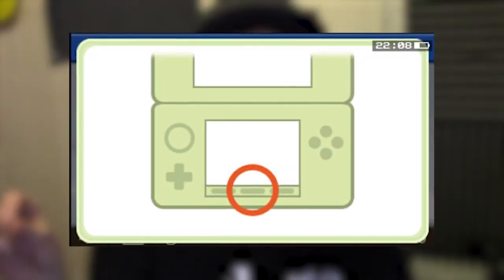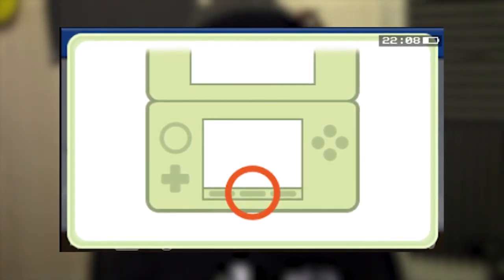3DS NTR CFW Framerate/FPS Counter Plugin Showcase!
NTR Preview 4 has the new capability of overlaying information over games. Cell9 has released a couple plugins so far, one of them being a framerate counter, thats right; you can now see your games framerate while playing your 3DS!

The downloaded plugins go in the SD/Plugin/Game/

Welcome to a New TCPixel video!

New to my channel I am a Nintendo fan and play Nintendo games, mods, fan games, and make other creative content! I enjoy tinkering with technology alot, so if you also enjoy that you will like this channel.